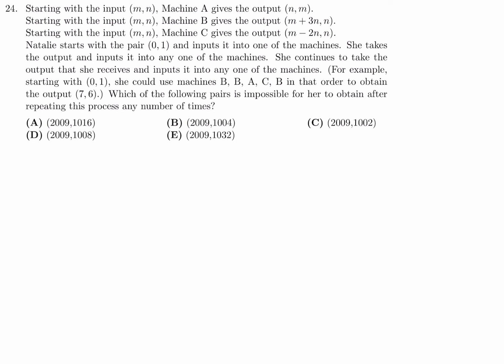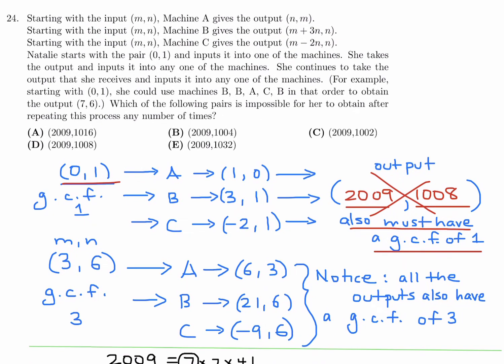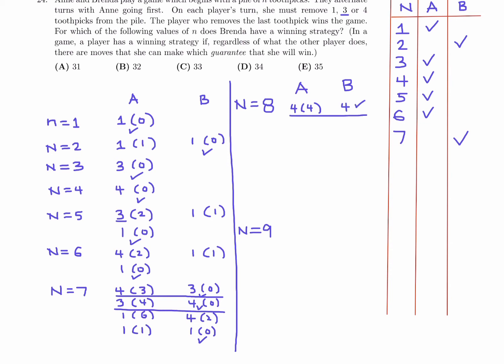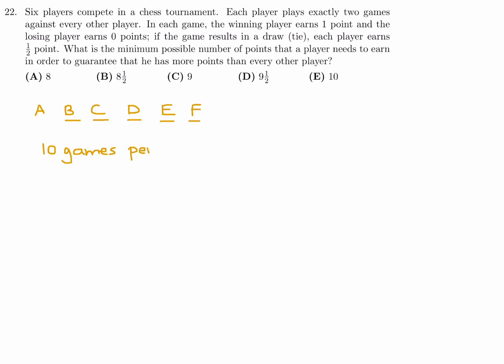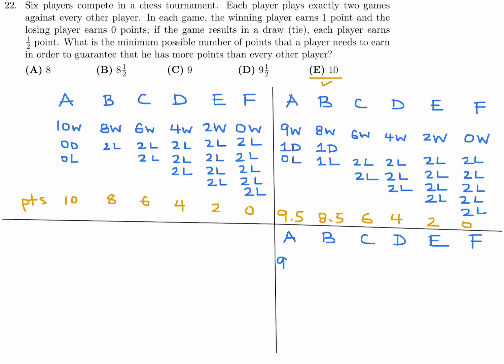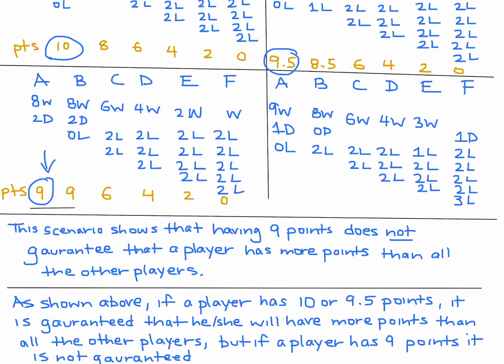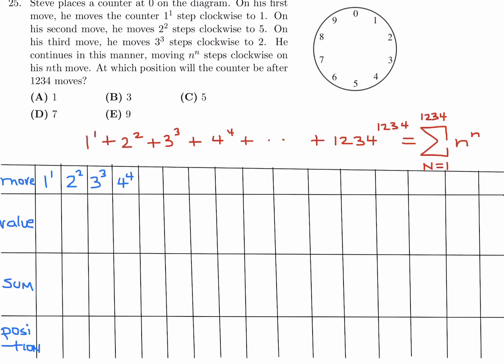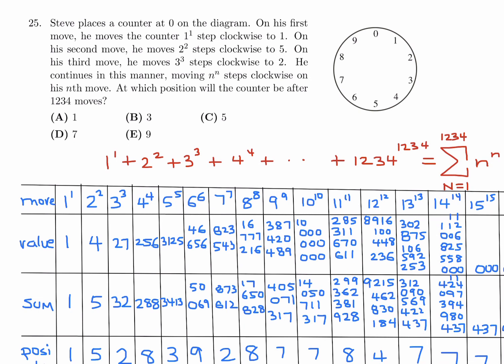CanadaMath Topics: GAMES | Level 3